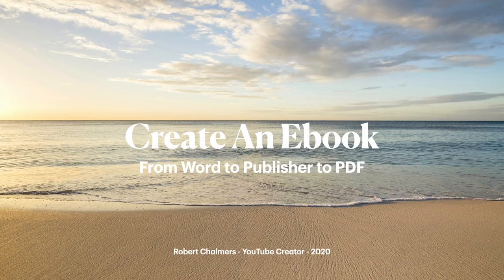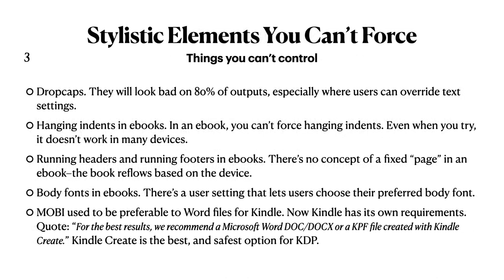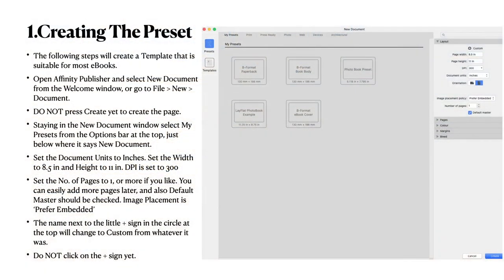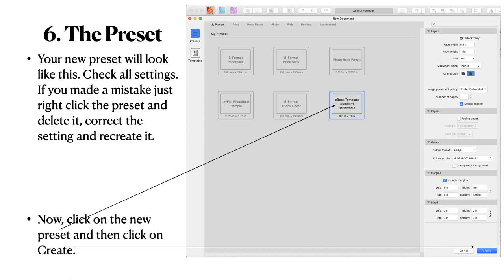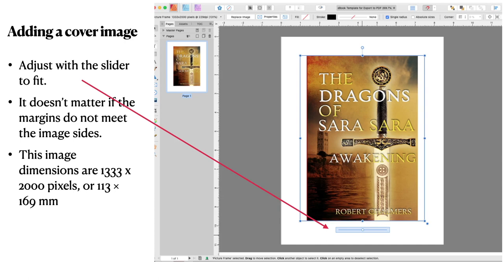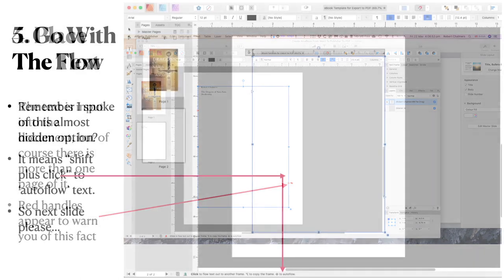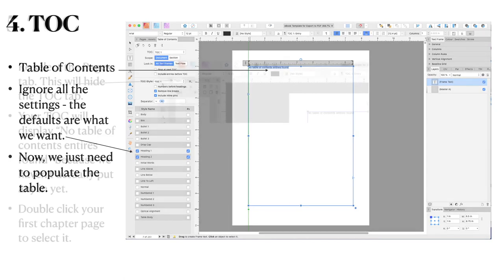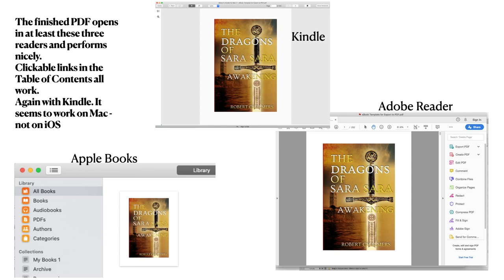How To Create An eBook From Word To Publisher To a pdf. The Full Story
This is a step by step tutorial on the full process of setting up an eBook Preset in Publisher, importing your Word document into it and finally selecting the correct Export options to create a validated pdf file for an eBook.
It contains a fairly long introduction about page and text requirements followed by the step by step working through the process. TOC building and cover image inclusion are all part of the process. This could be your GoTo template.
Remember to experiment with the final document as some devices like Kindle Create will want to do things differently.

Topics generally covered:
Technology - Topic
Photography - Topic
Design - Topic

Affinity Photo
Affinity Designer
Affinity Publisher

& Hardware
TimeMachine
iCloud
Dropbox